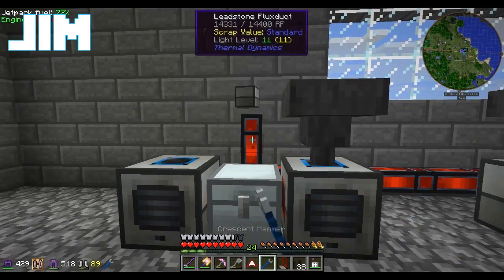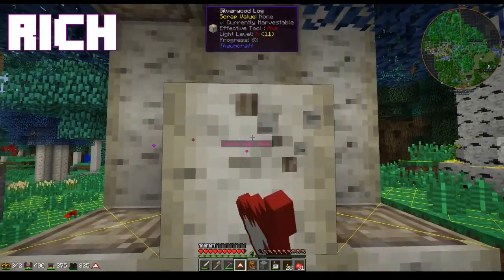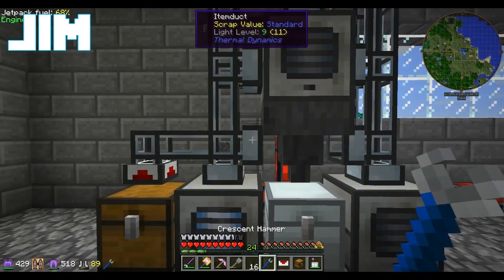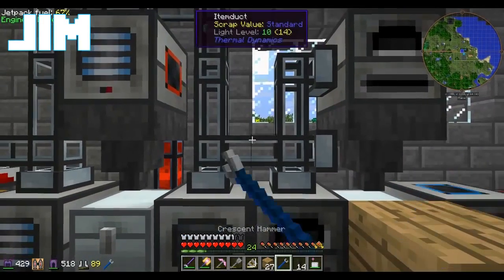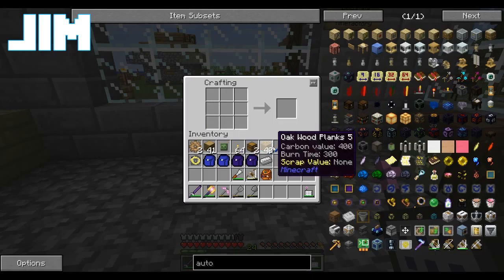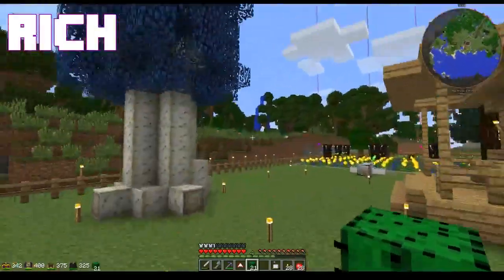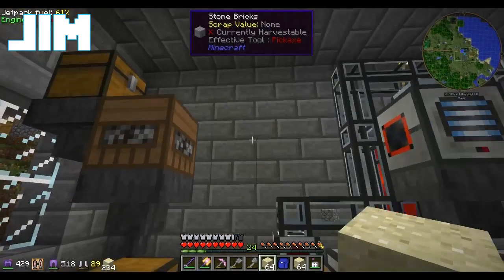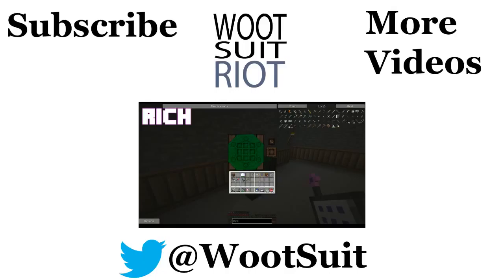Minecraft Adventures e26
Dark magic. I know. I KNOW. But here it is.